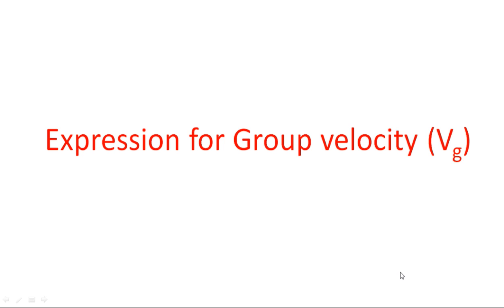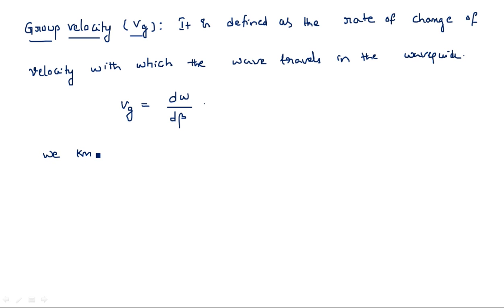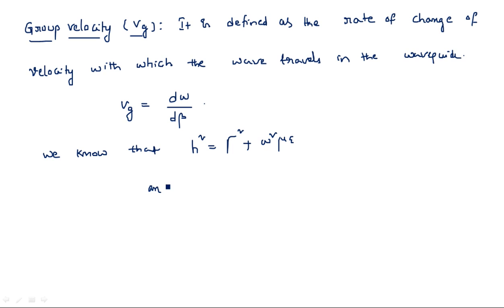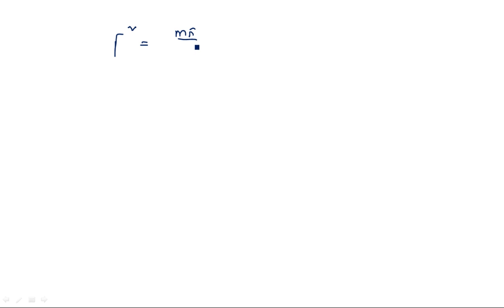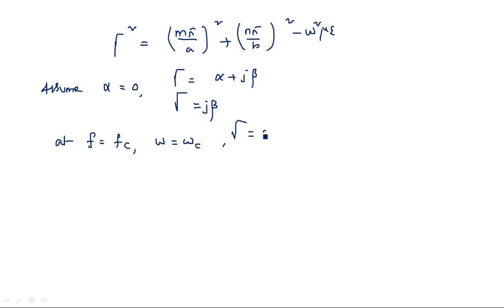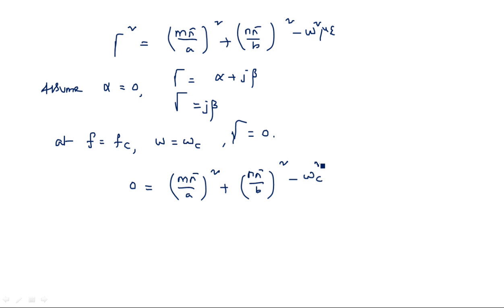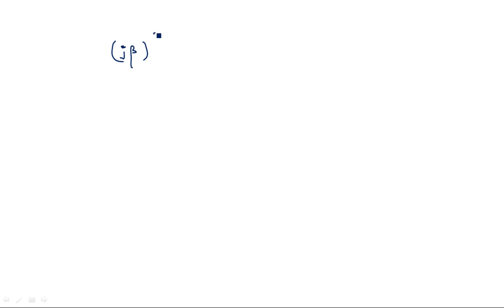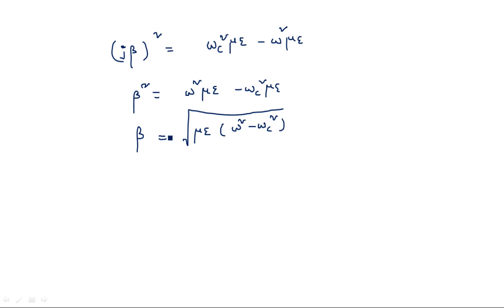Group velocity | Derivation | Wave Guide | Microwave Engineering | Lec-22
Expression for Group velocity